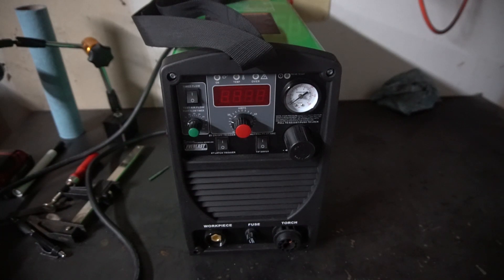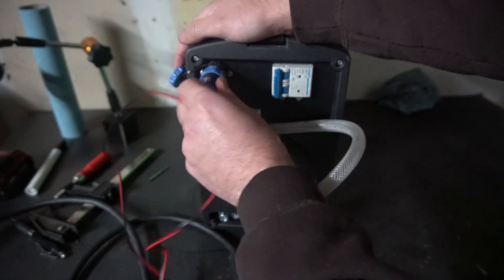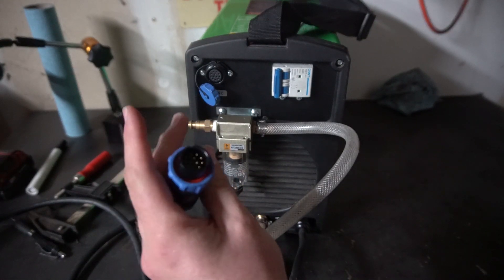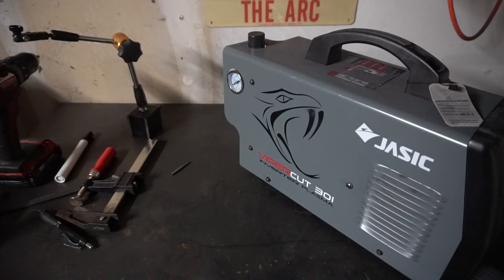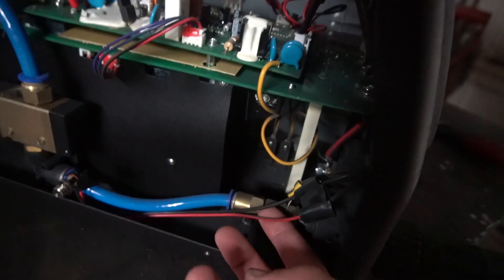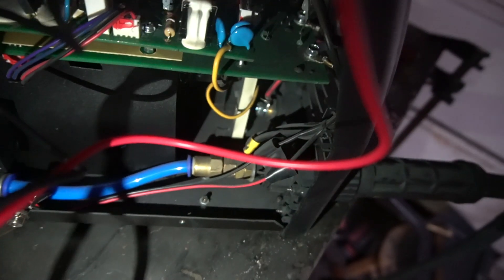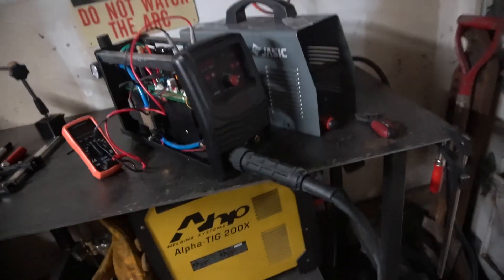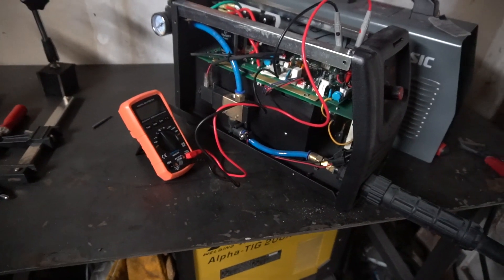CNC Plasma Wiring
Quick video showing how I wired up my plasma to my table electronics